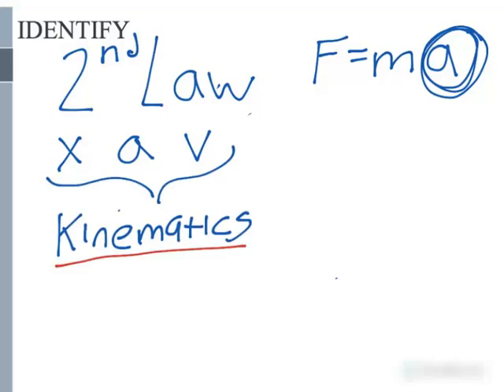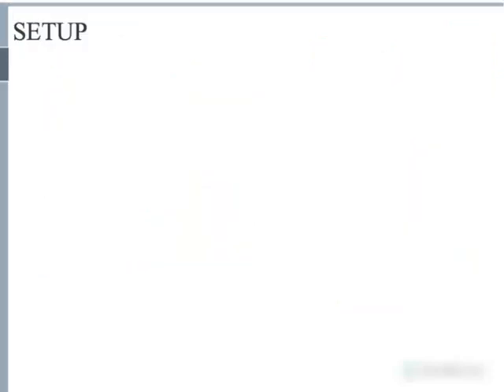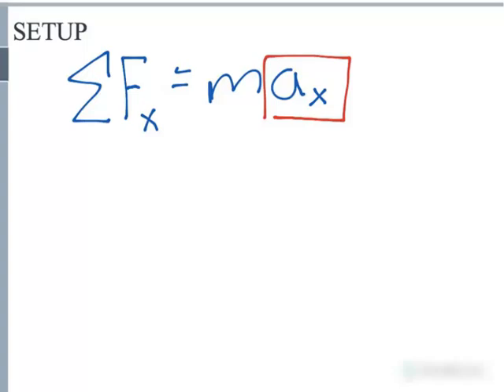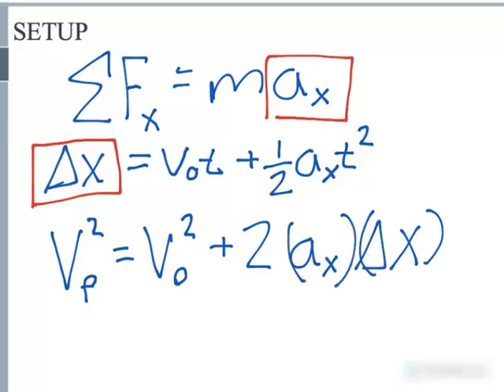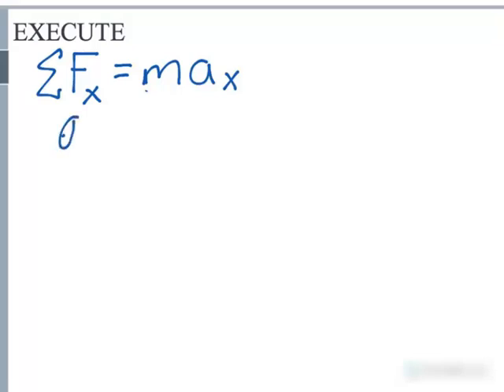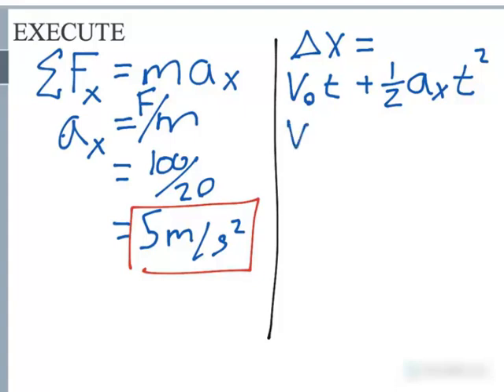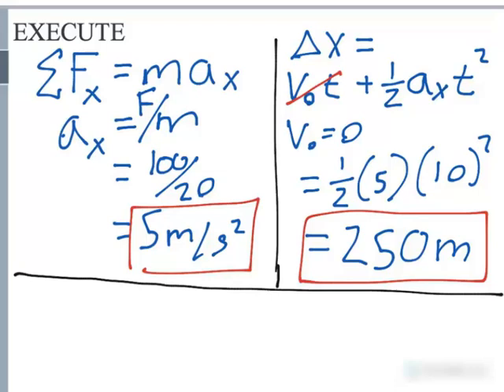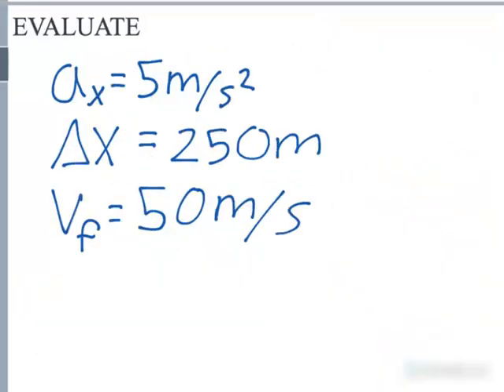Pushing A Crate Physics Essentials - Newton's Laws - Forces